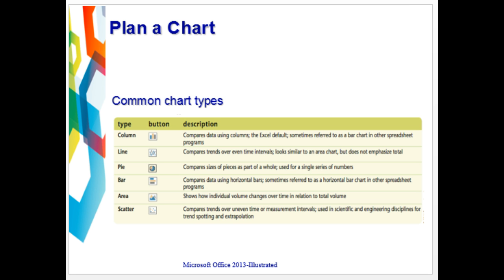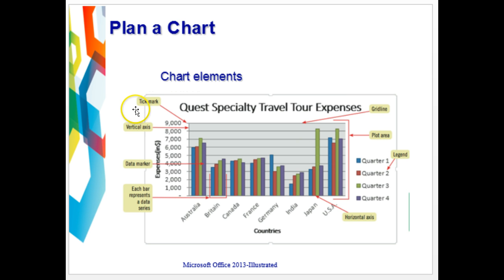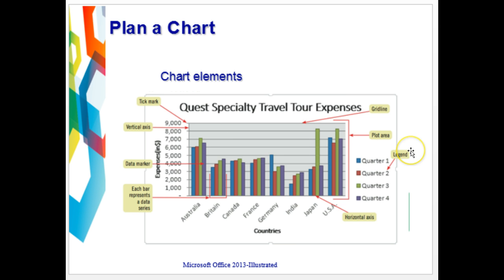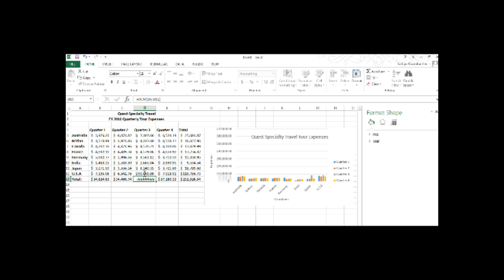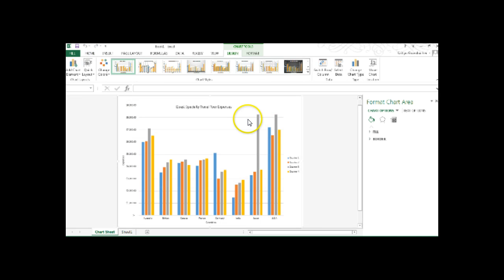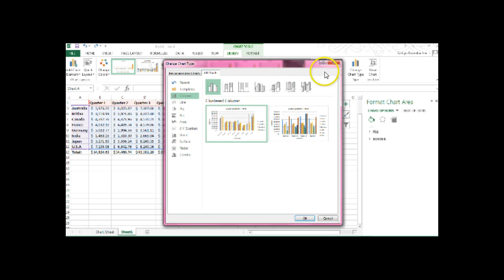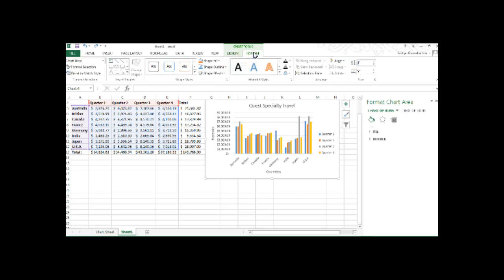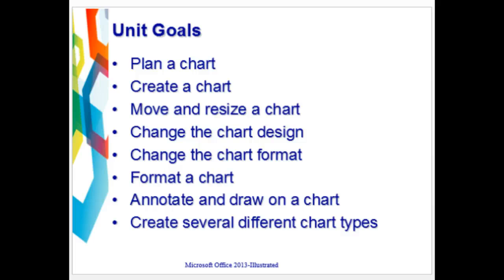Computer Applications - Excel - Unit D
Creating a chart with Microsoft Excel 2013